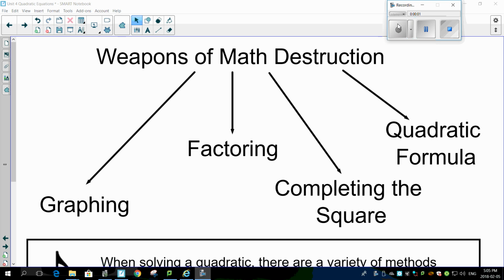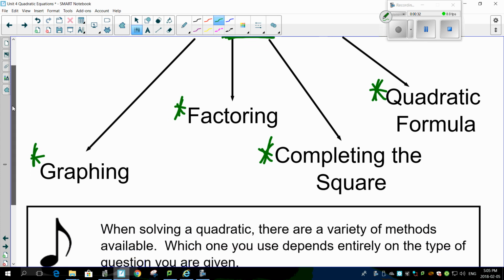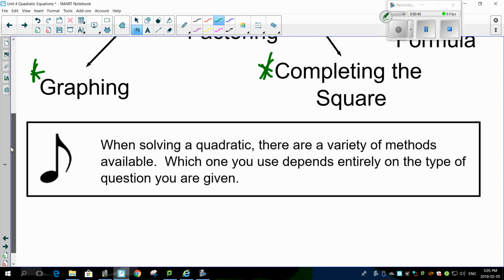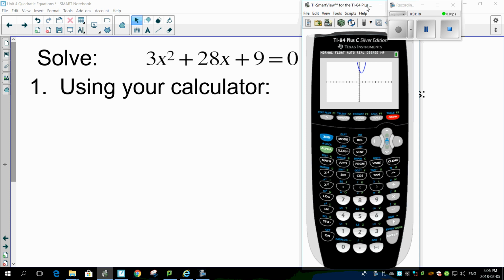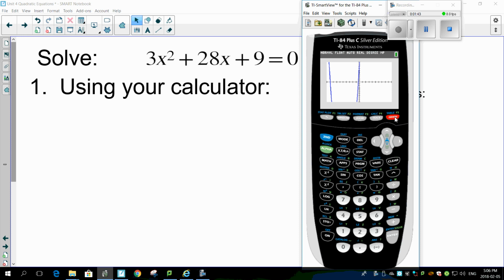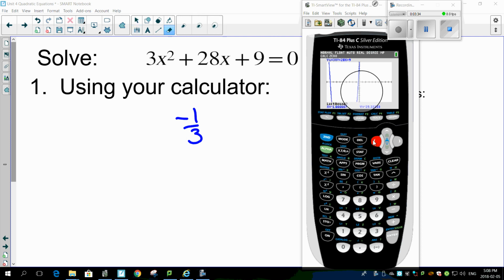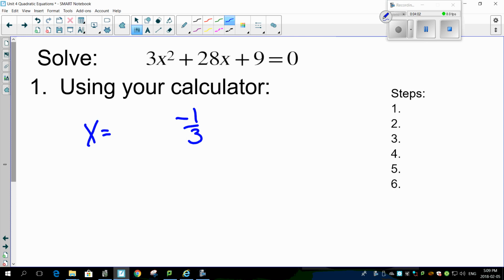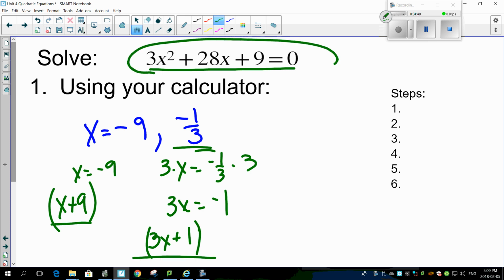Unit 4 4 11 Big Summary Part 1 GRAPHING METHOD